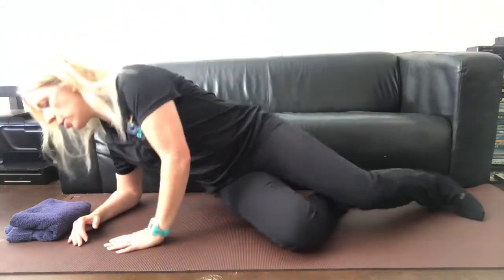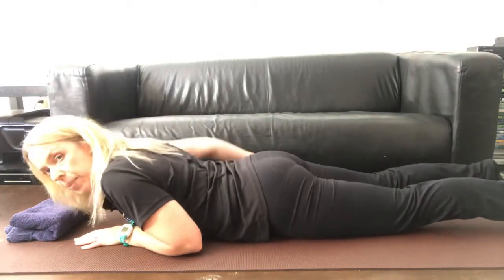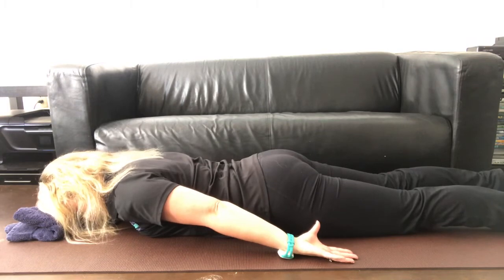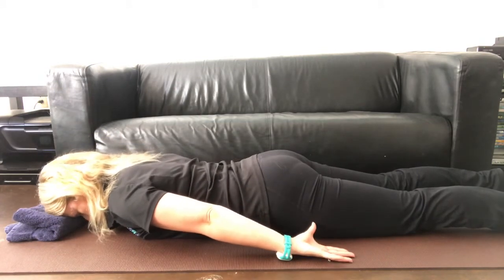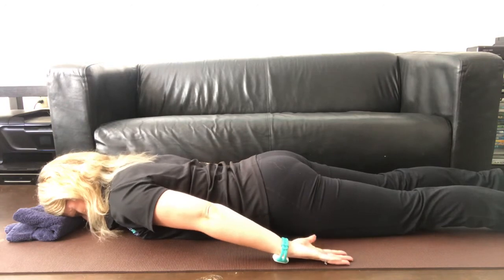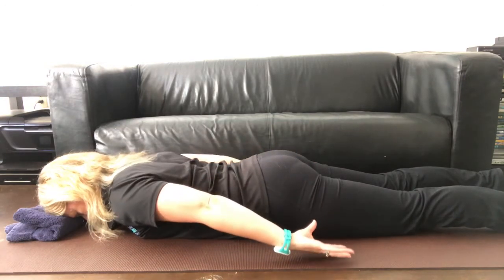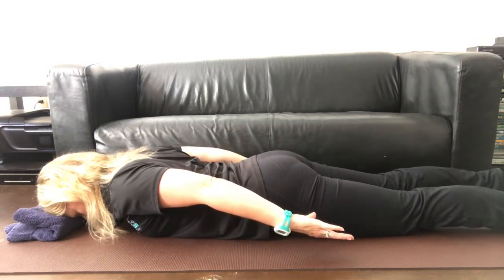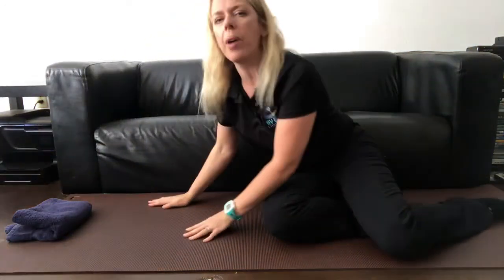Pilates Breast stroke prep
March matness day 14